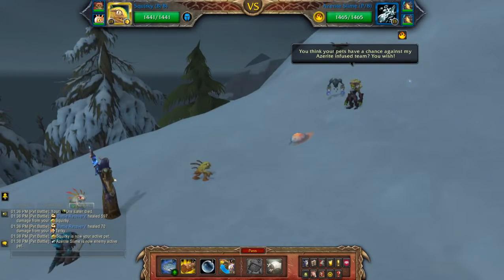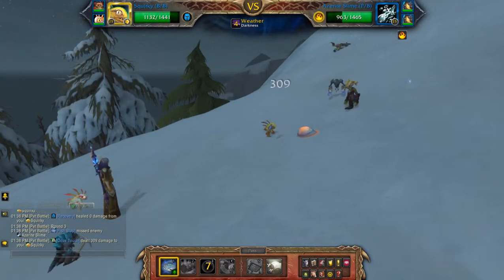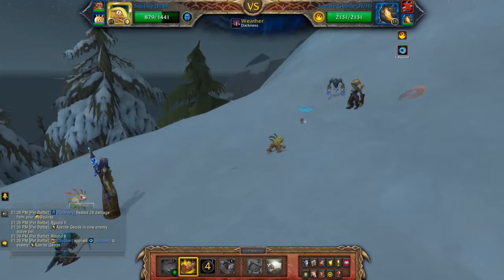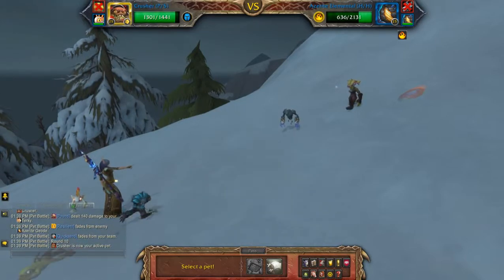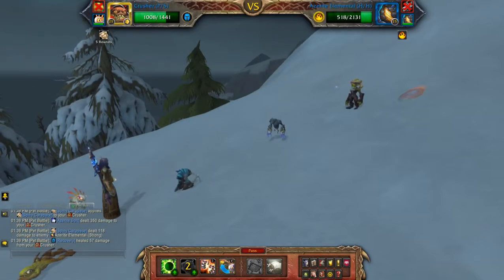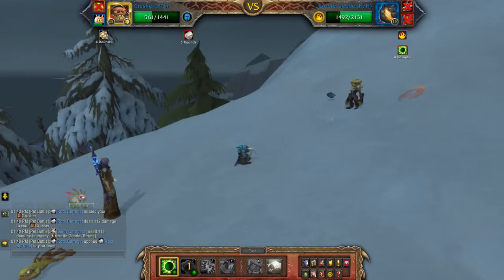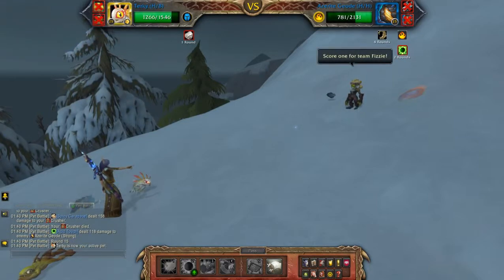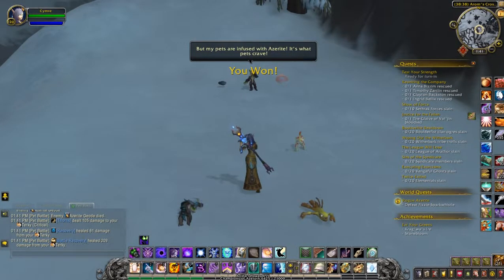Fizzie Sparkwhistle - Human Resources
How to beat Fizzie Sparkwhistle using a humanoid team for the pet battle world quest - Rogue Azerite in Drustvar. Needed for the Family Battler meta achievement.

Team: Squirky, Crusher (P/S), Terky